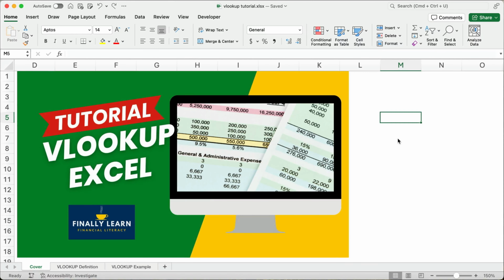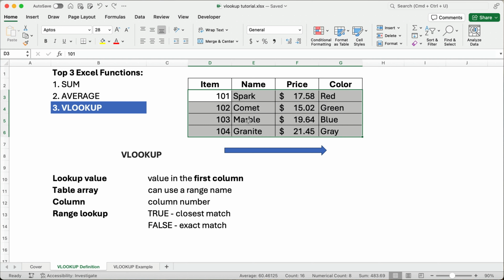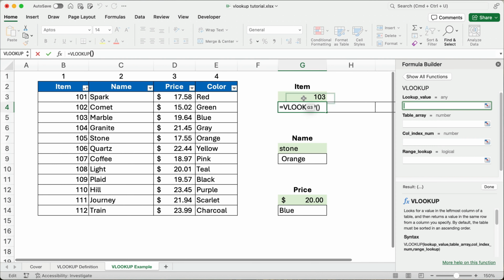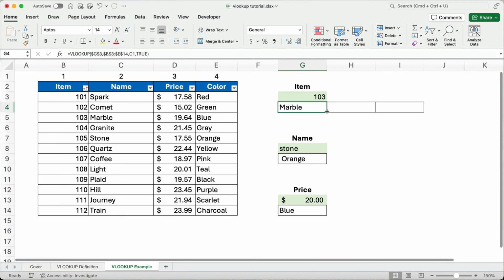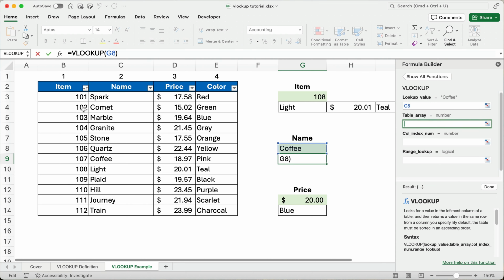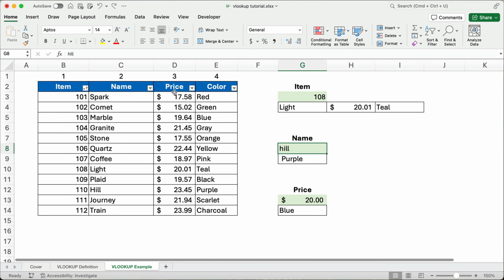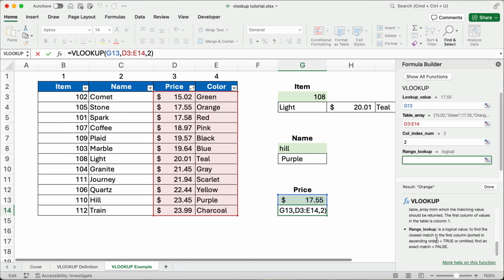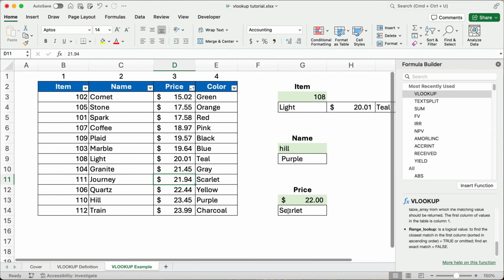VLOOKUP Function in Excel for Beginners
💰 Want to learn how to invest for beginners? This video shows how to use the VLOOKUP function in Excel. VLOOKUP is one of the top 3 most used Excel functions.

This video shows how VLOOKUP works with both:

1  TRUE closest match
2  FALSE exact match

SEE ALSO

ACCOUNTING BASICS

EXCEL BASICS

FINANCE BASICS

INTERMEDIATE ACCOUNTING

MY GEAR

10/01/2023